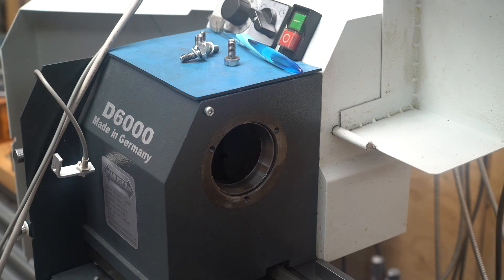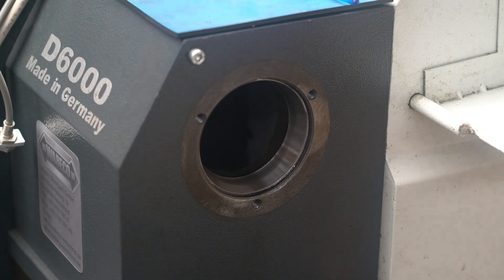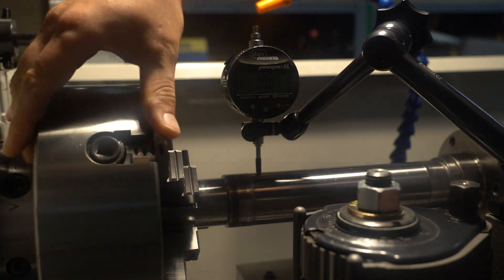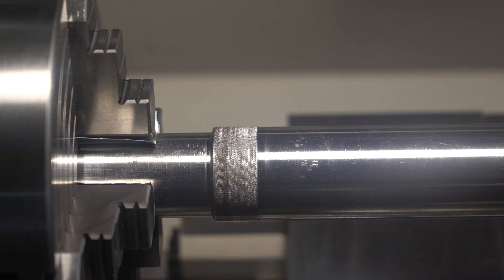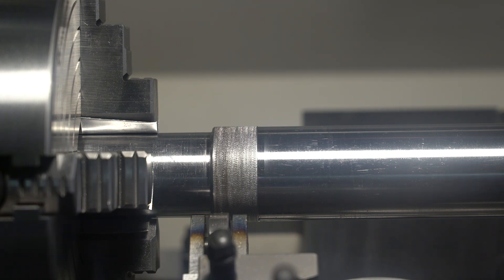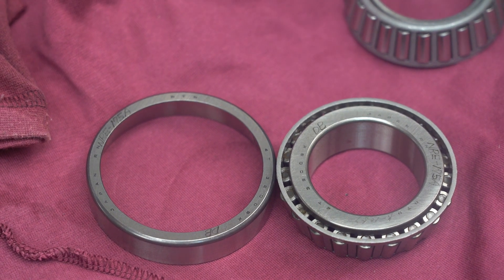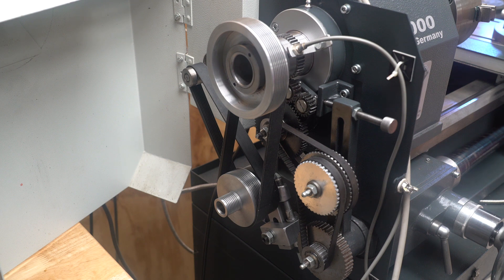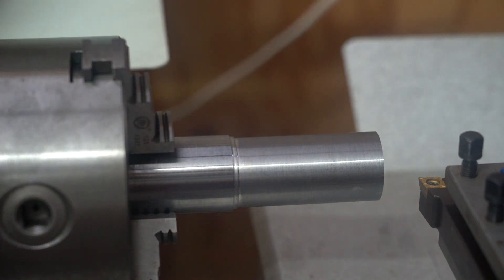Wabeco D6000 Lathe Spindle Repair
In this video I repair the rear bearing journal on the spindle for my Wabeco D6000 as the knurling done by the factory failed.